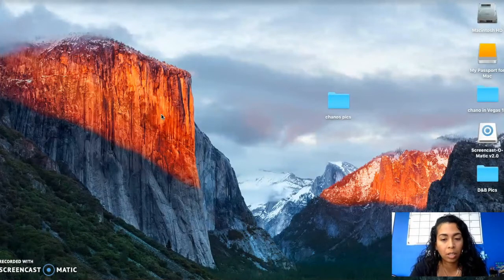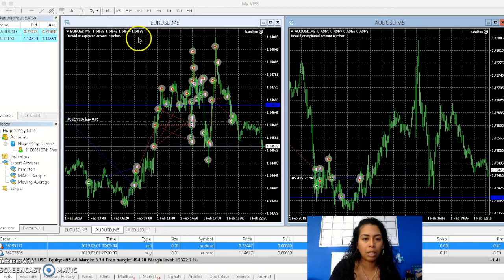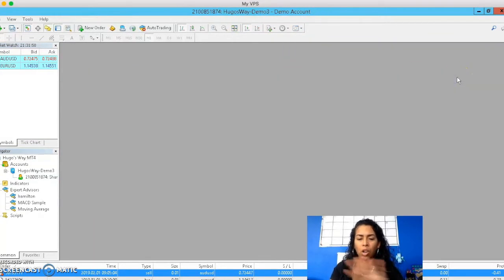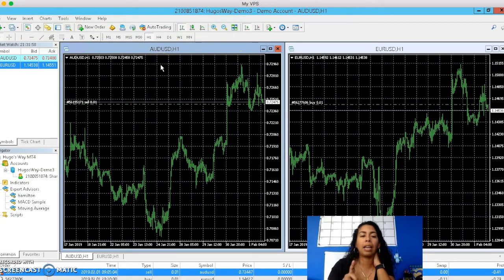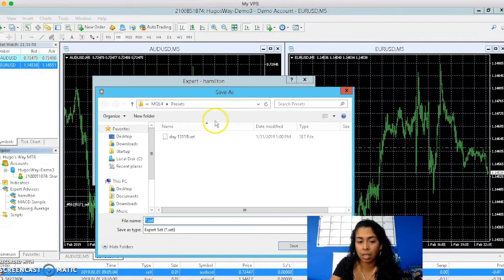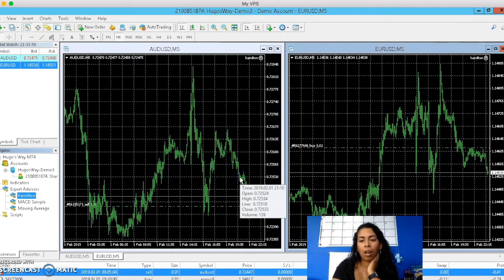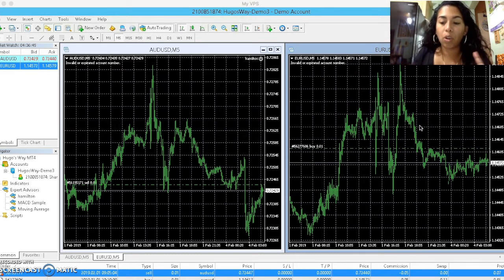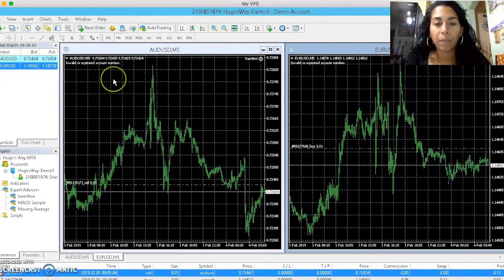Hamilton Trouble shoot